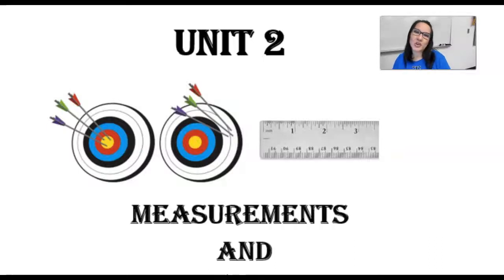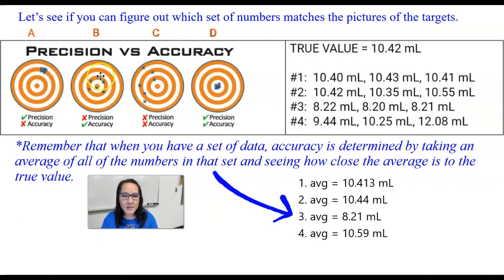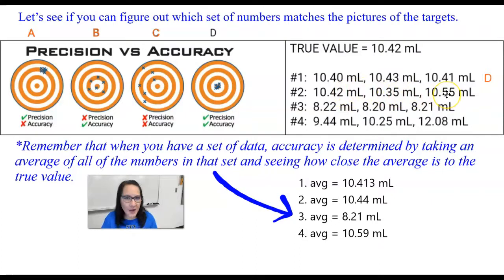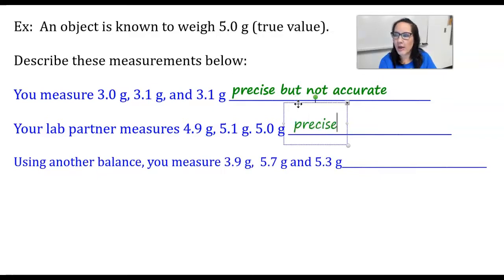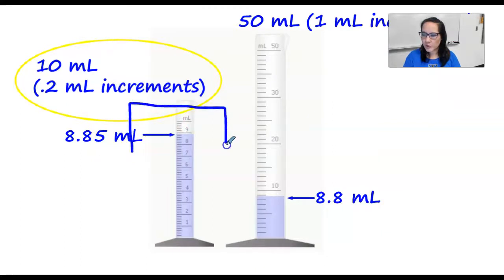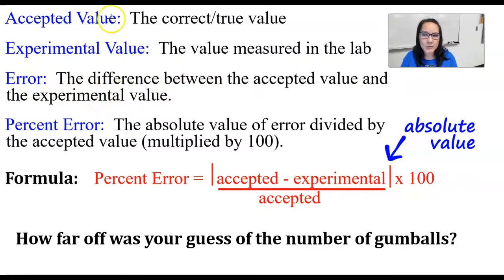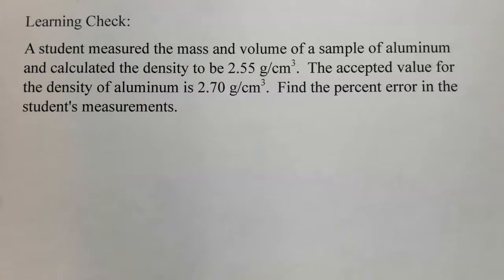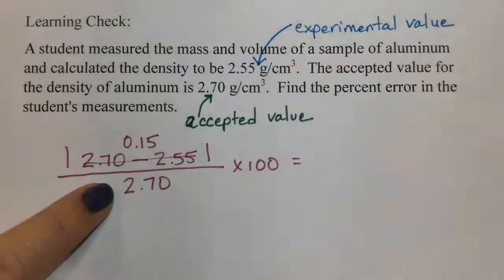Unit 2: Precision/Accuracy and % error Lecture (Vid#1)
Qualitative vs quantitative measurements, precision vs accuracy, calculating percent error.